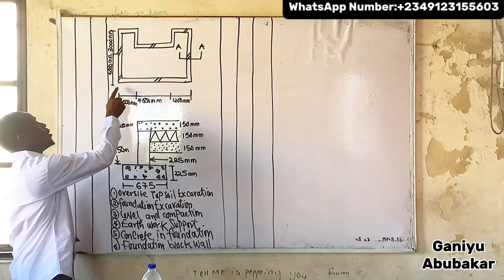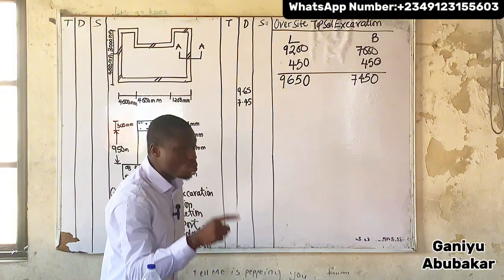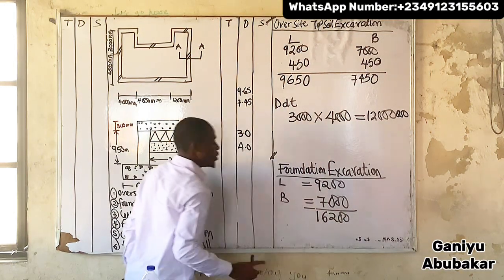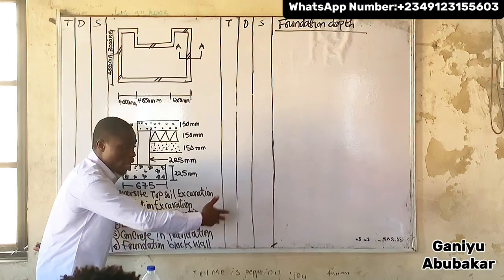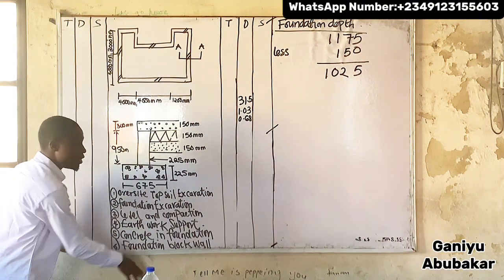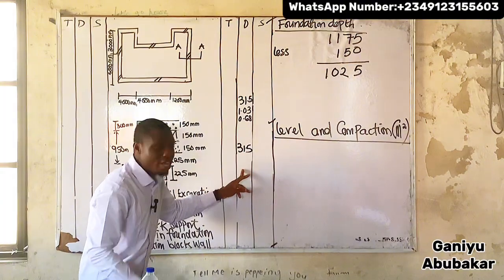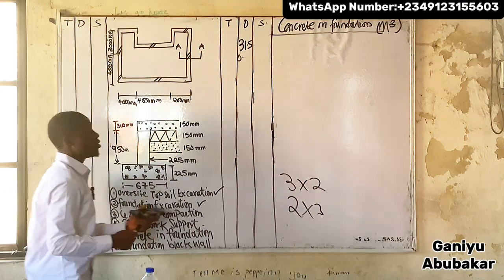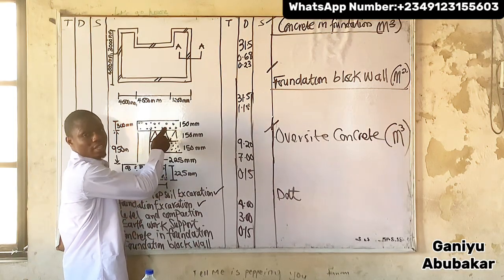How to Calculate a Taking-Off Sheet from Scratch | Quantity Surveying Basics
In this essential quantity surveying and civil engineering masterclass, we break down one of the most critical legal and financial operations in construction management: Mastering Takingoff Sheet Calculations from Scratch. Before any brick is laid or foundation concrete is poured, a surveyor must translate structural blueprints into exact physical material volumes. This process of measurement and billing determines the entire budget of a project. If you are a university quantity surveying undergraduate, a polytechnic civil engineering student, or preparing for professional technical estimation exams, this video breaks down the full dimensions calculation workflow with zero steps skipped.

Ganiyu Abubakar delivers a clear, highly conceptual walkthrough showing you how to read architectural prints and populate standard measurement sheets flawlessly.

Here is exactly what we cover in this quantity surveying calculation tutorial:

Understanding the Taking-Off Sheet Architecture: Breaking down the four traditional vertical columns: the Timesing Column, the Dimension Column, the Squaring Column, and the Description Column.

Mastering the Timesing Principle: How to use the timesing column correctly to multiply similar building components across structural grids without rewriting your math.

The Strict Order of Dimension Entries: A foolproof guide to entering physical numbers using the mandatory sequence rule of Length, Breadth, and Depth/Height.

Squaring Dimensions and Totaling Quantities: Walking through the exact arithmetic process of multiplying across columns and transfering values to your billing summaries.

How to Write Technical Descriptions: Crafting concise, standard descriptions next to your dimensions that align perfectly with standard building specifications.

CRITICAL SURVEYING WARNING: The absolute single biggest mistake quantity surveying students make when using a taking-off sheet is entering dimensions in the wrong chronological order! In standard math, multiplying length by width or width by length gives the same total area. But in professional quantity surveying, the order is a strict law: Length always comes first, Breadth/Width comes second, and Depth/Height comes third. If you mix up the columns or place your breadth measurement where the depth belongs, an experienced site estimator or examiner will cross out your entire billing sheet instantly! This order mistake distorts how earthworks and structural masonry elements are categorized, leading to massive financial bidding errors and an automatic zero on your exam paper. Always double-check your length-breadth-depth layout sequence before writing down a single dimension!

This video tutorial is highly recommended for university quantity surveying and civil engineering undergraduates, polytechnic estimation candidates, building technology students, and anyone looking for a simplified, well-explained masterclass in structural measurement.